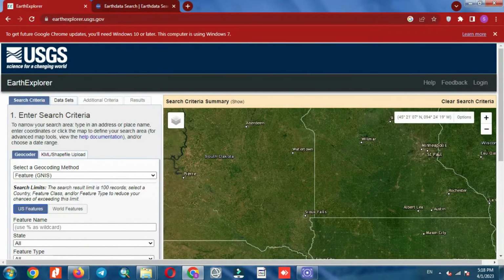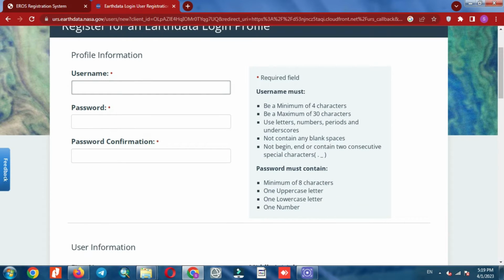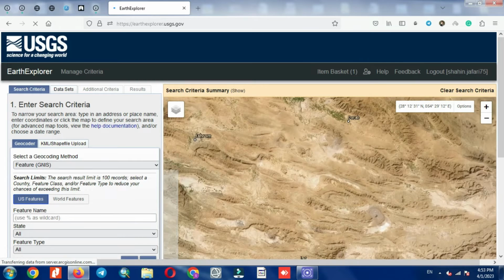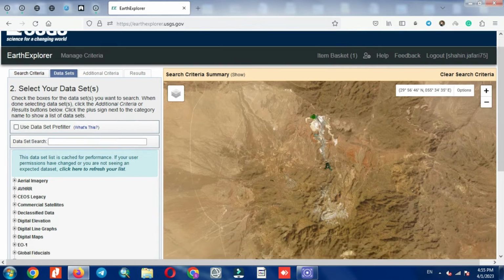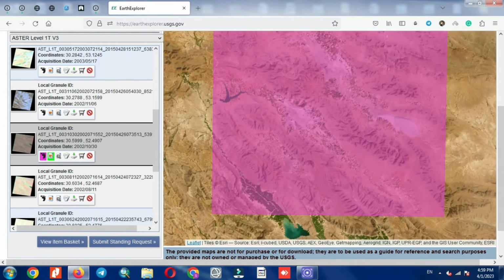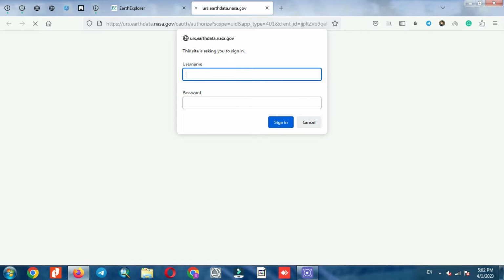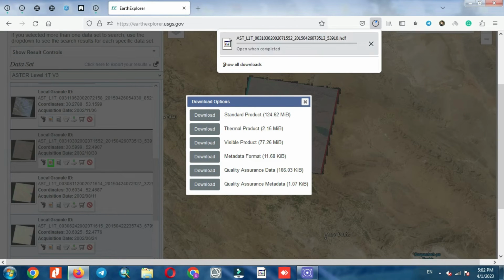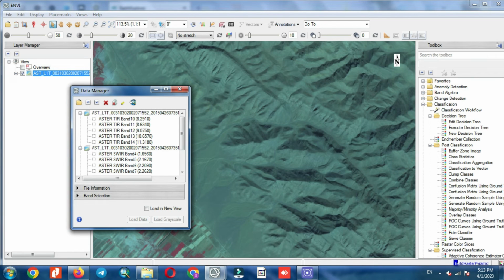How to Download ASTER Images for Free from USGS - Step by Step Guide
This video provides a step-by-step guide on how to download ASTER images for free from USGS. The tutorial is designed to help viewers easily access and download high-quality satellite imagery, which can be used for a variety of purposes such as research, mapping, and environmental monitoring. The video covers all the necessary steps involved in the process, including navigating the USGS website, selecting the desired image, and downloading it in various formats. By following this guide, viewers can gain valuable insights into how to access and use ASTER images for their own projects.